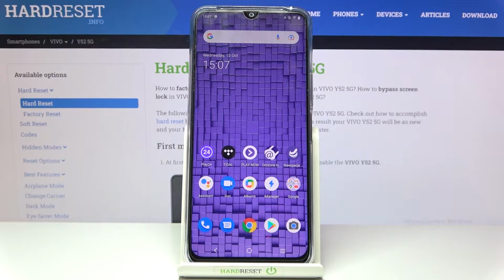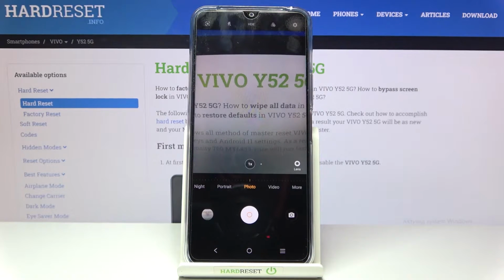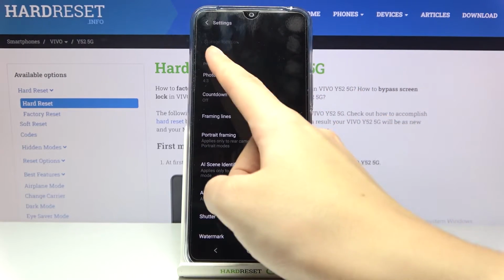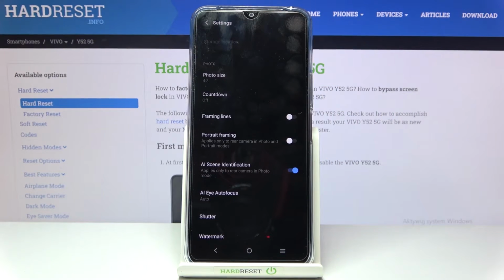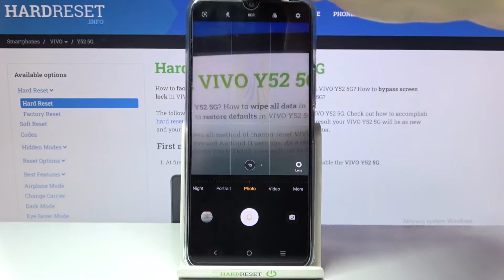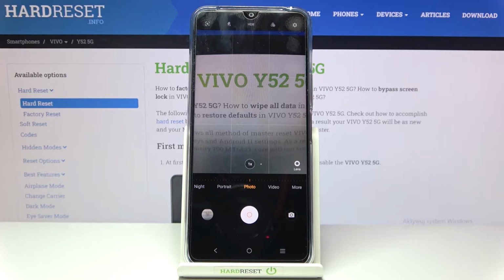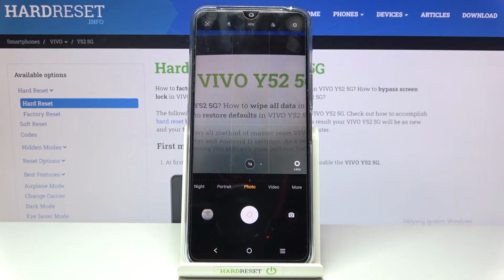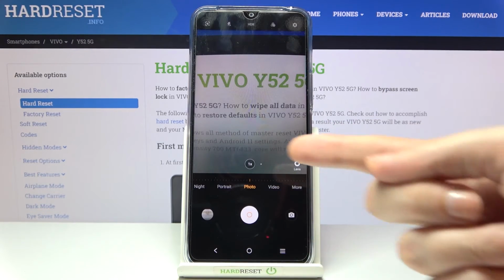How Turn On or Turn Off Camera Gridlines on Vivo Y52 5G – Rule of Thirds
Hi there! Don’t you know how easily add Grid Lines in the Camera App on Vivo Y52 5G? Camera Grid Lines can help you to use the Rule of Thirds on photos. In photography, the Rule of Thirds provides a tried and true guideline that photographers use to compose better photos. So, if you want to learn how to Add Camera Gridlines to use the rule of thirds on Vivo Y52 5G photos, watch the attached video tutorial and follow our Specialist steps. To find more information visit our HardReset.info YT channel and discover many useful tutorials for Vivo Y52 5G.

How to Enable Camera Grid on Vivo Y52 5G?
How to Use Grid in Camera App on Vivo Y52 5G?
How to Disable Camera Gridlines on Vivo Y52 5G?